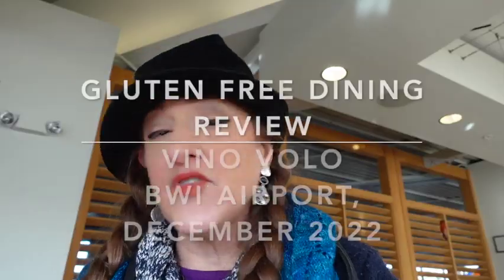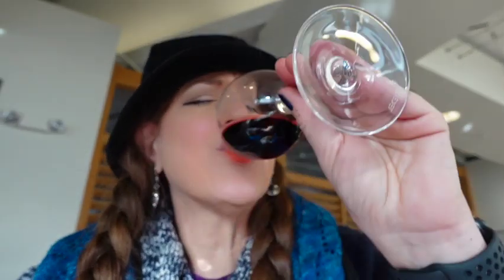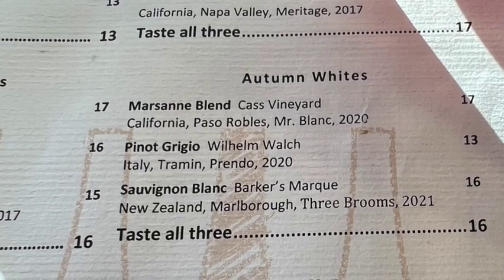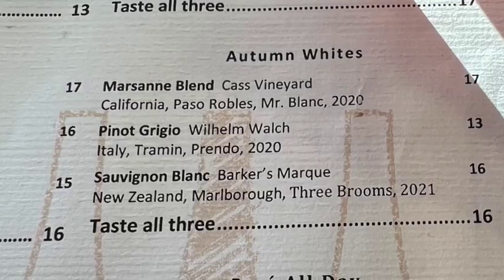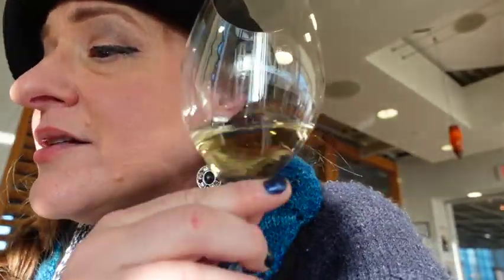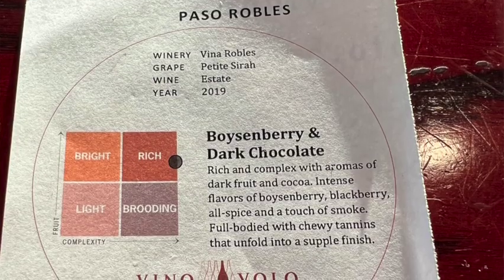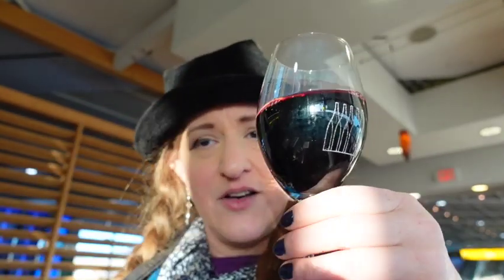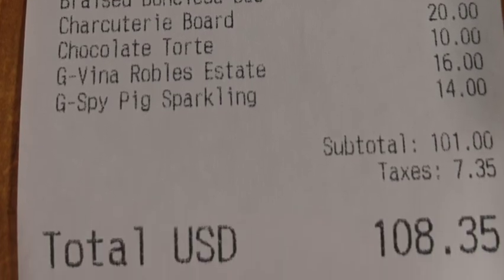Gluten Free Dining Review: Vino Volo, BWI Airport, December 2023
Join Michele as she kills an hour or so with some food and wine at BWI Airport. Vino Volo is in the A terminal around the Southwest planes. We try an entree, appetizer and dessert (in that order) with a lot of wine tastings. Sit back and enjoy the experience.